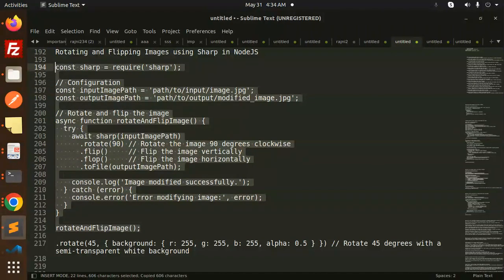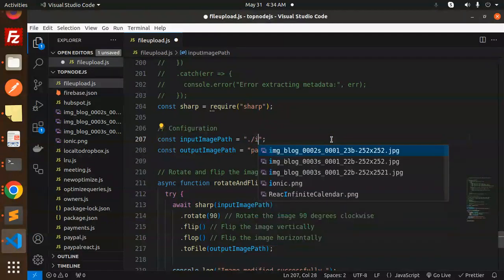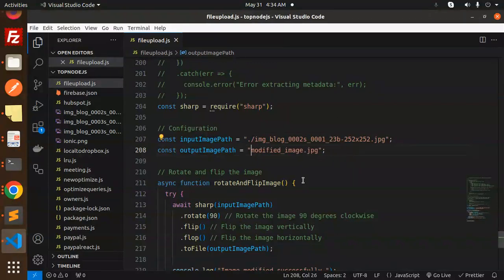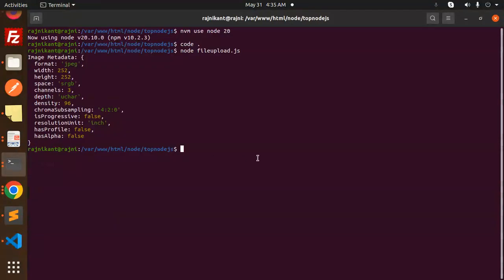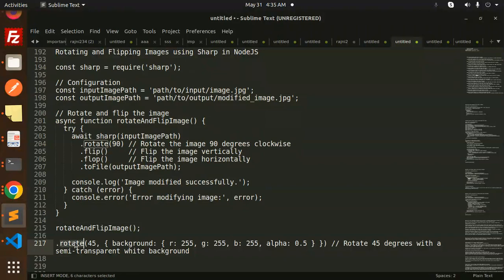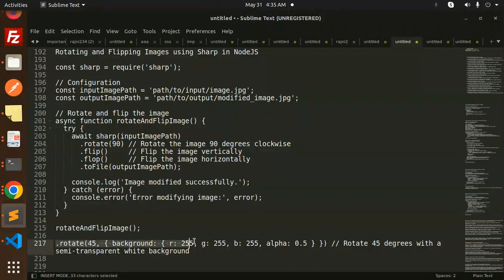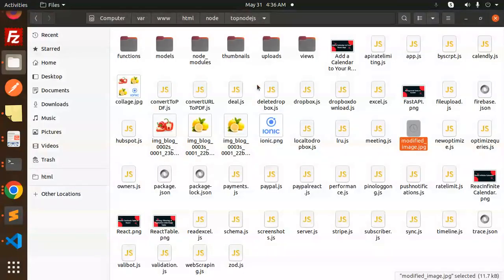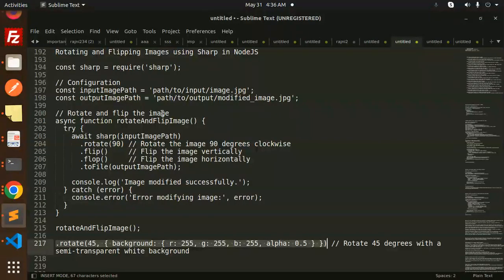🔄 Rotate & Flip Images with Sharp in NodeJS | Step-by-Step Guide with Technical Rajni 📸✨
✨ Want to learn how to rotate and flip images using Sharp in NodeJS? Join Technical Rajni in this comprehensive, step-by-step tutorial! 🔄 Whether you're a beginner or an experienced developer, this guide will walk you through everything you need to know. Watch now and enhance your NodeJS skills! 💻🔥

📅 Chapters:
0:00 - Introduction
1:10 - Why Rotate and Flip Images?
3:30 - Setting Up the Environment
    🔄 Master Image Rotation & Flipping with Sharp in NodeJS | Technical Rajni 📸✨
    📸 How to Rotate & Flip Images in NodeJS Using Sharp | Tech Rajni Guide 🚀
    🚀 Rotate & Flip Images Effortlessly with Sharp in NodeJS | Technical Rajni 🌟
    🔍 NodeJS Image Rotation & Flipping Tutorial with Sharp | Learn with Technical Rajni 💻
    🔥 Transform Images: Rotate & Flip with Sharp in NodeJS | Tech Rajni Tutorial 📊
    📊 Step-by-Step Guide to Image Rotation & Flipping with Sharp in NodeJS | Technical Rajni 🎉
    🖼️ NodeJS & Sharp: Rotate and Flip Images Like a Pro | Technical Rajni 🌟
    💻 Image Rotation & Flipping Using Sharp in NodeJS | Technical Rajni's Complete Guide 🔥
    📸 Learn to Rotate & Flip Images in NodeJS with Sharp | Tech Rajni Tutorial 🚀
    🌟 Ultimate Guide to Rotating & Flipping Images with Sharp in NodeJS | Technical Rajni 🔄

Nest